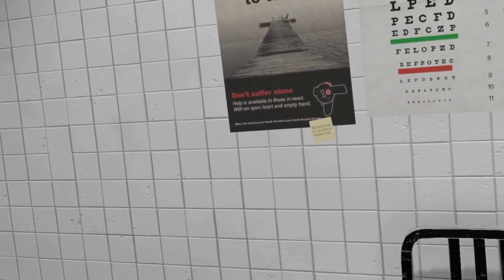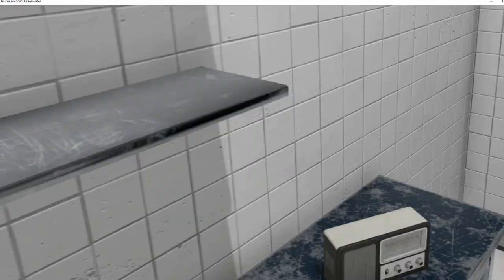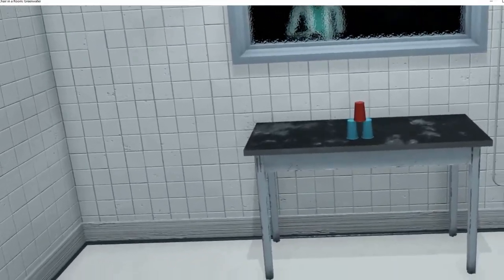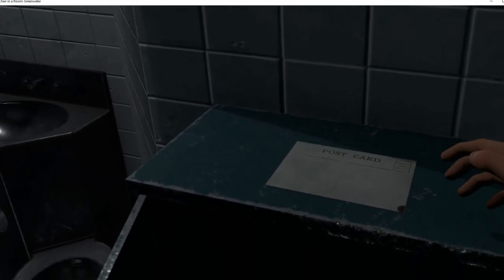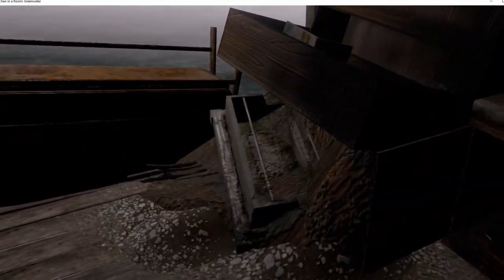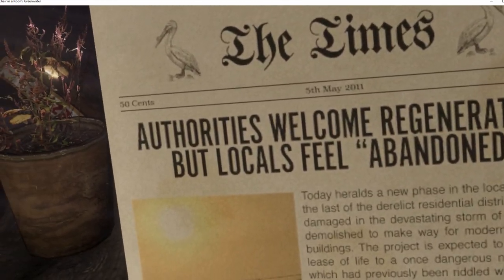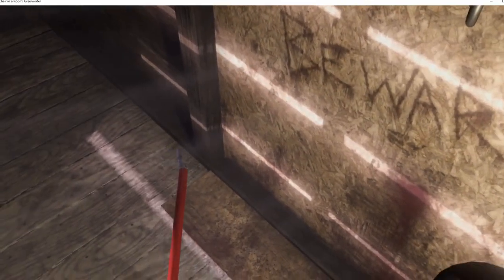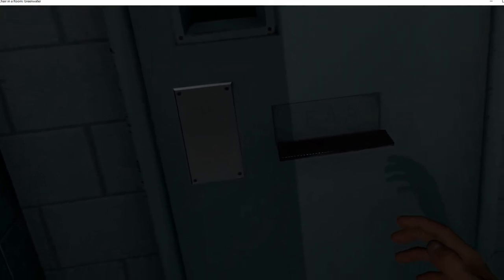Weasel Plays: A Chair in a Room: Greenwater Part 1 "First Impressions" (Oculus Rift)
In this episode, we check out this surreal, psychological thriller version of a VR escape the room.